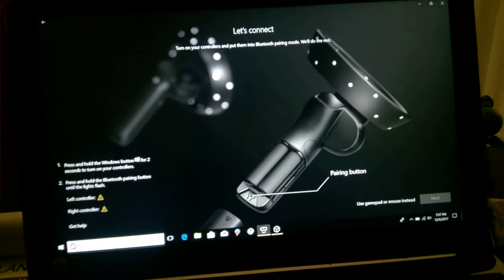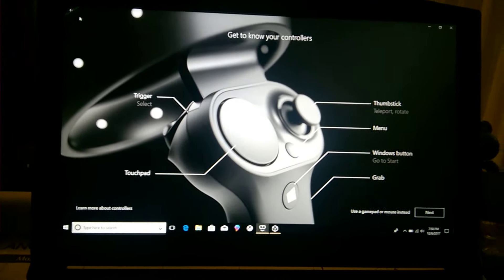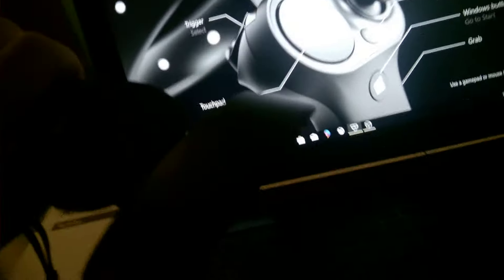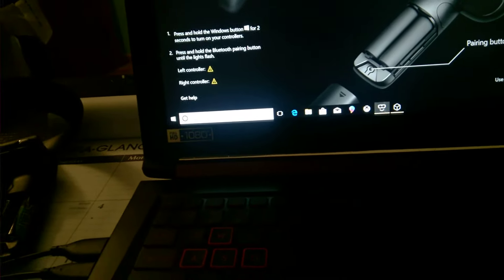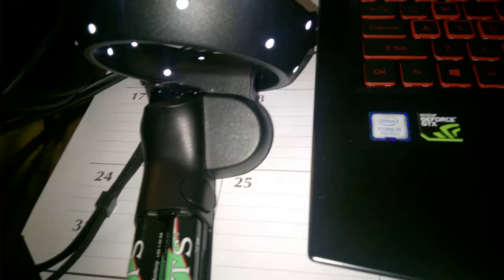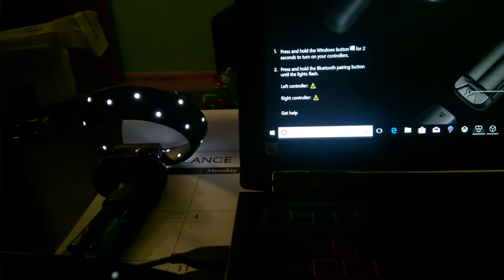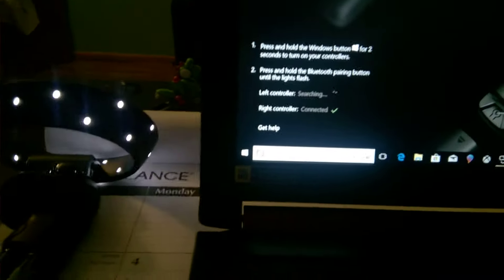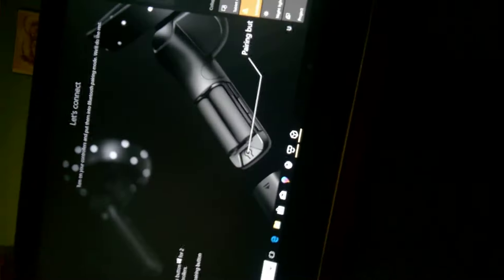Windows Mixed Reality Controller Sync